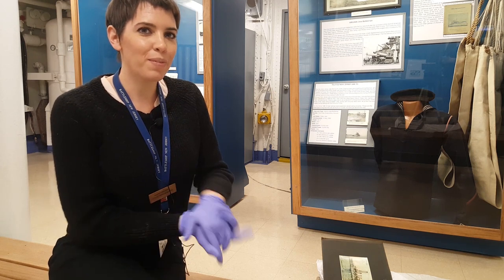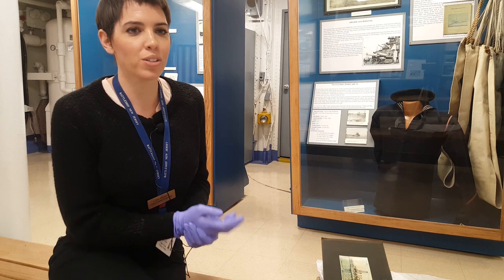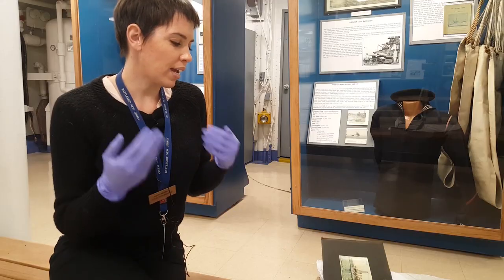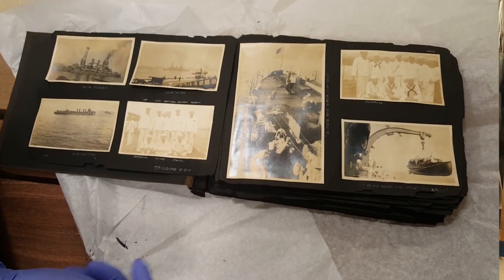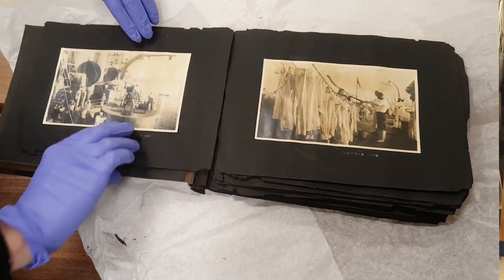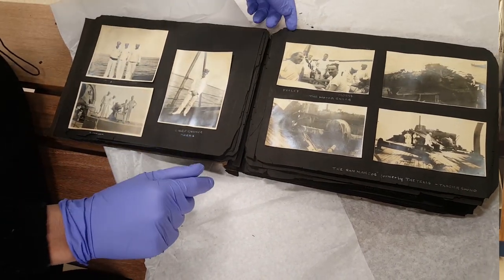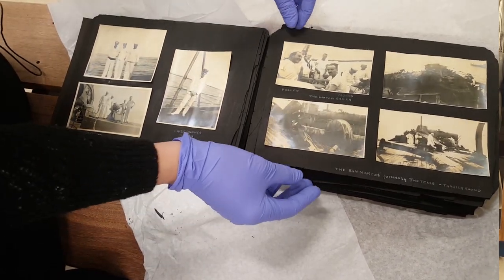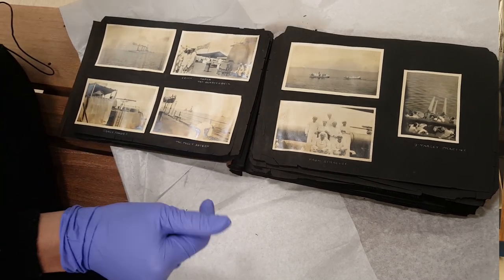USS New Jersey: Past, Present, and Future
Here is a peak at our latest exhibit, USS New Jersey: Past, Present, and Future. Collections Manager Alaina Noland sat down to show us one of her favorite artifacts from the exhibit in a little more detail.

The exhibit is a permanent exhibit on the ship, it opened in January 2020. To see the exhibit, come by the museum during open hours, go to see our current hours.